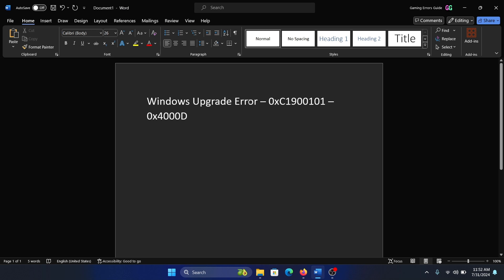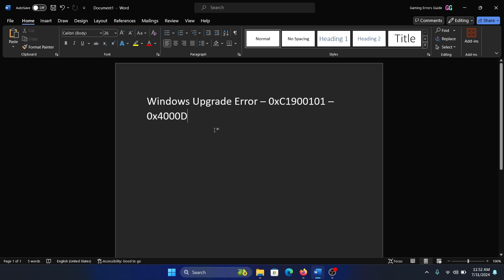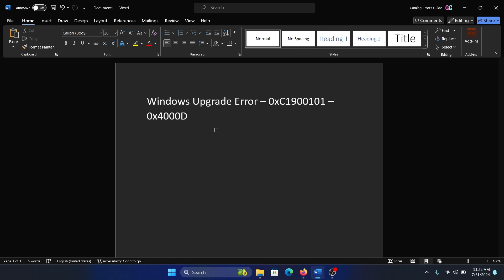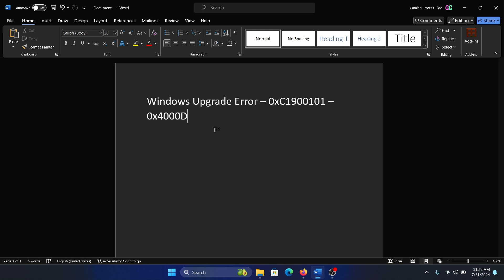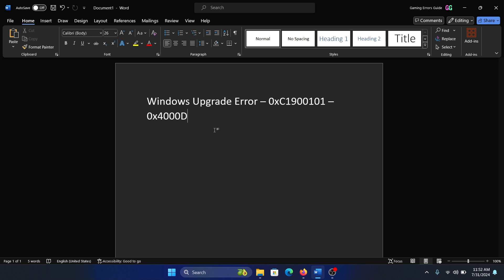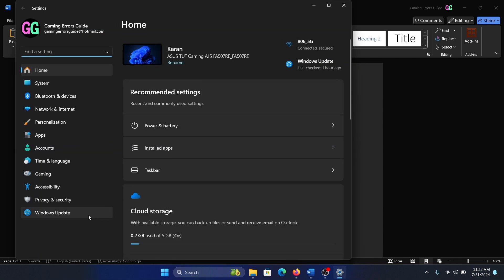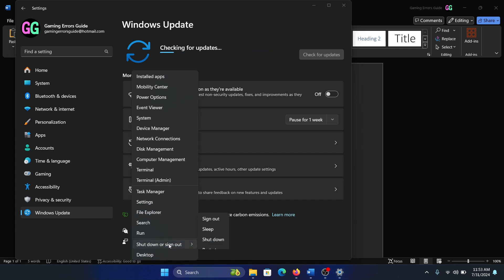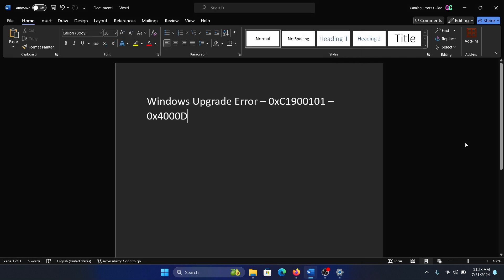How to Fix Windows Upgrade Error 0xC1900101-0x4000D on Windows 11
Video Title: How to Fix Windows Upgrade Error  0xC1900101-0x4000D on Windows 11

If you wish to Windows Upgrade Error  0xC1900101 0x4000D, then please watch this video.